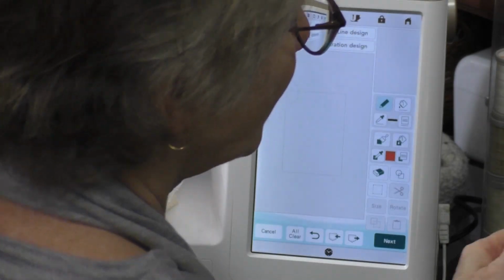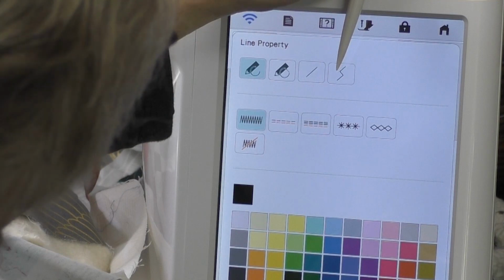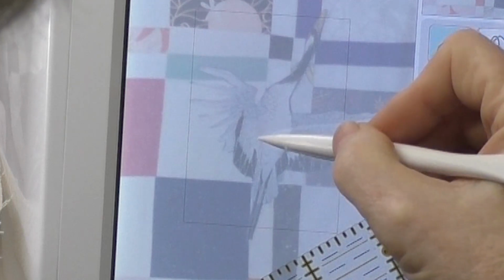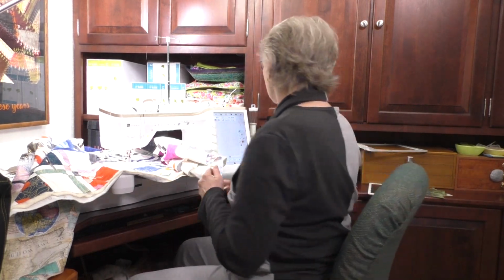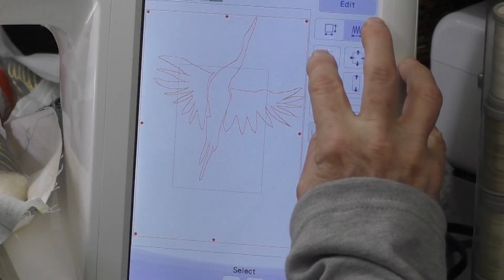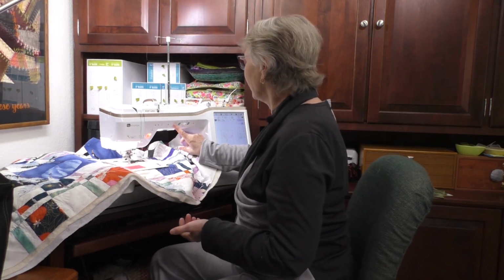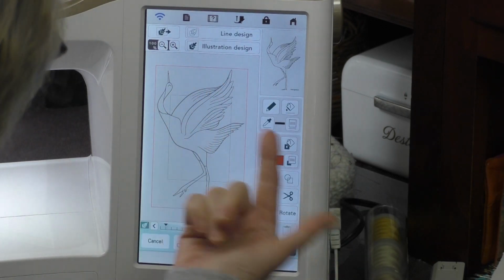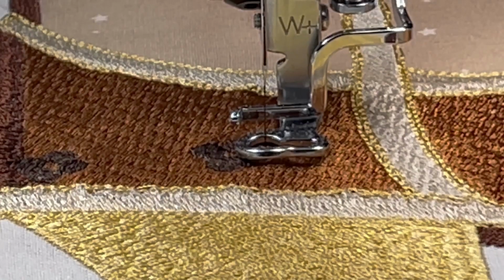Creating a Special Quilting Design | Moore’s Sewing Tech Talk with Cathy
In this week's Moore’s Sewing Tech Talk, Cathy demonstrates the power of the IQ- Designer feature found in the Baby lock Altair. By using its included App, Cathy takes a picture of a design from her fabric and turns it into a custom quilting design. The possibilities are endless.

Tune in every other Wednesday at 10 AM PDT to watch Cathy’s latest vlog!

Click here to access this week’s handout and shop Cathy’s recommended products